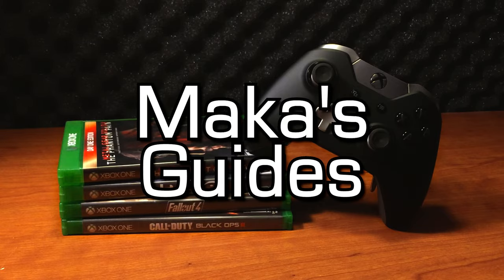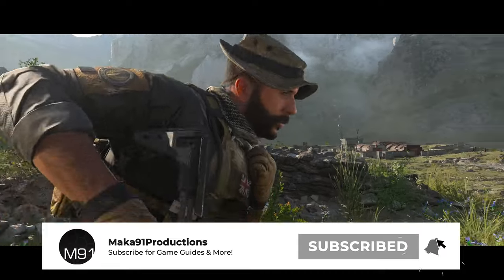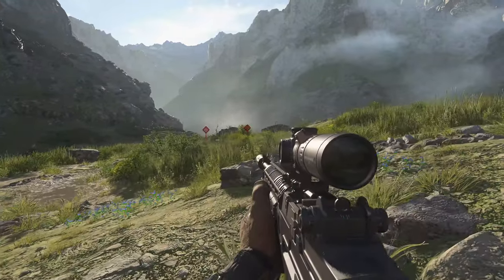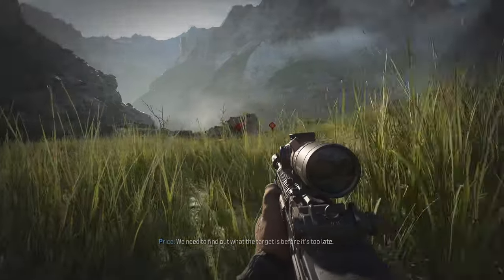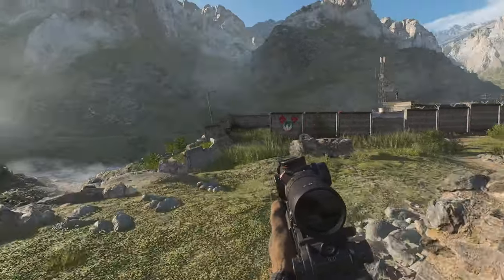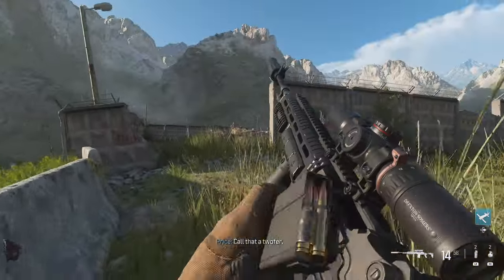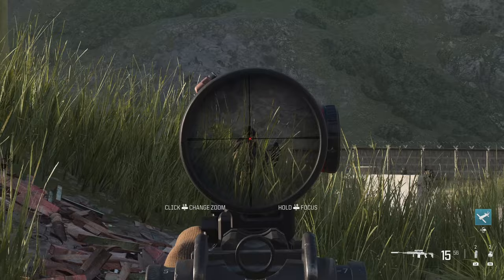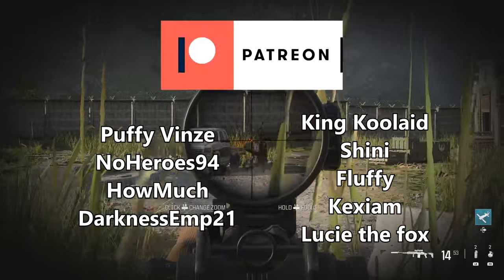COD Modern Warfare 3 - 2-fer Achievement/Trophy - Kill 2 enemies with 1 Bullet 5 times in 'Payload'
Call of Duty: Modern Warfare 3 (COD MW3) - 2-fer Achievement/Trophy - Using the EBR-14, kill 2 enemies with 1 bullet 5 times in 'Payload' without sounding the alarm